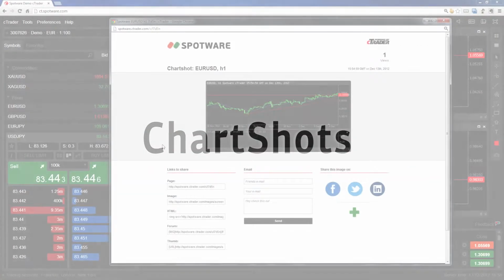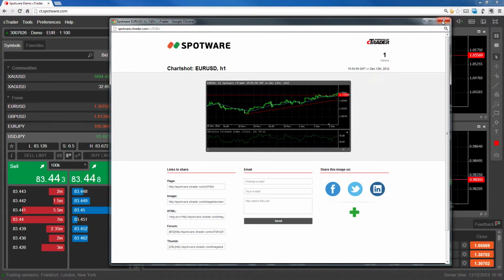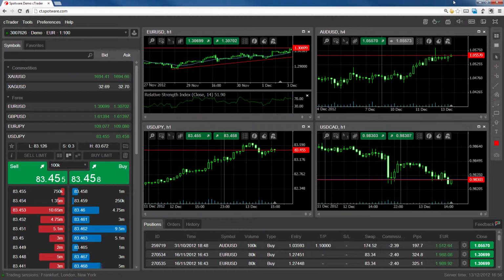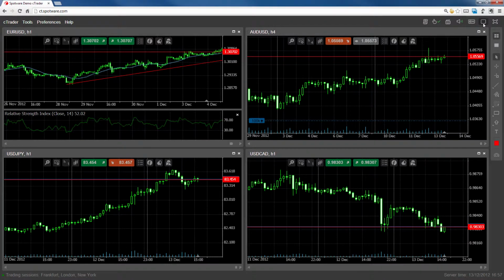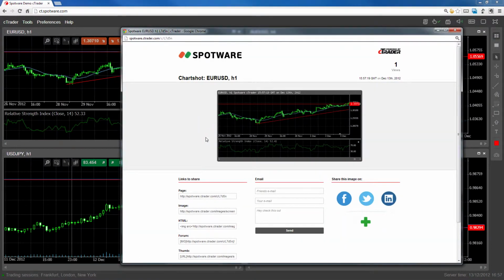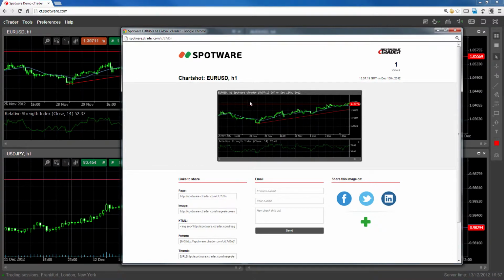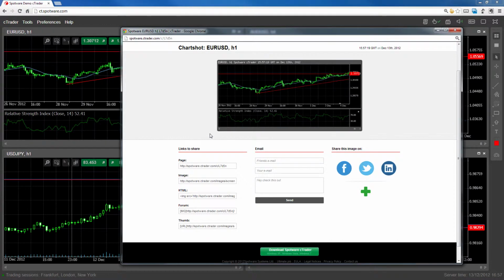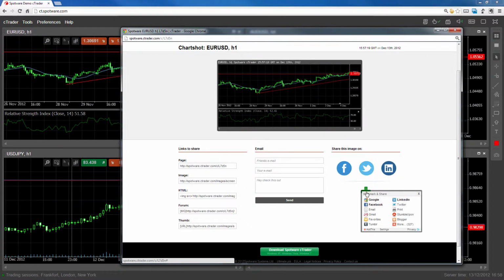cTrader Web - ChartShots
ChartShots is an easy way of sharing your charts in just a couple of clicks.